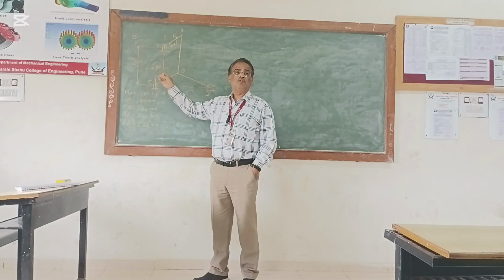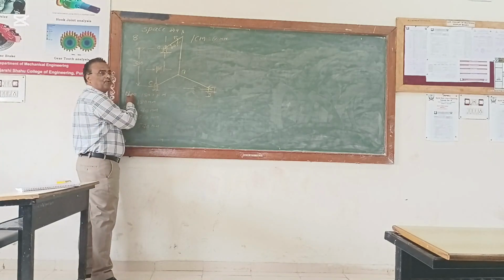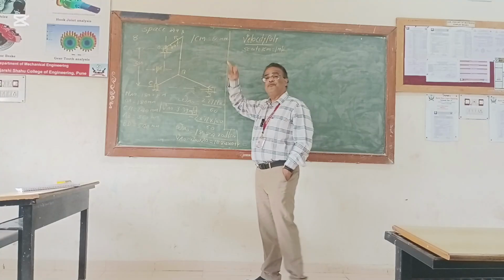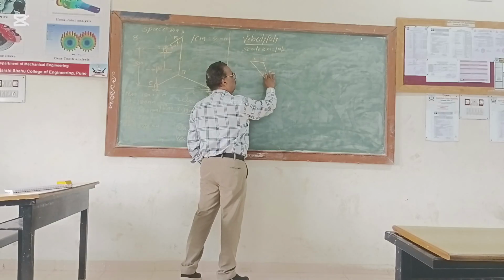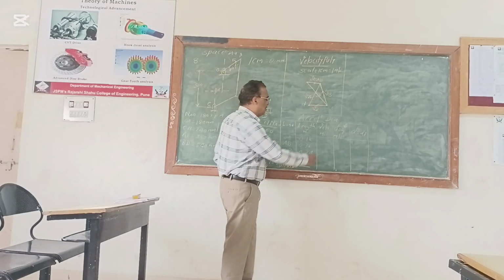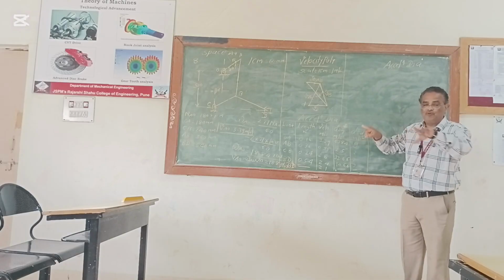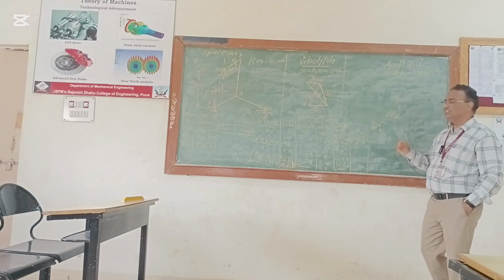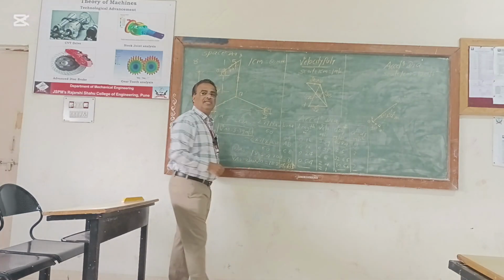Theory of machines lecture 3